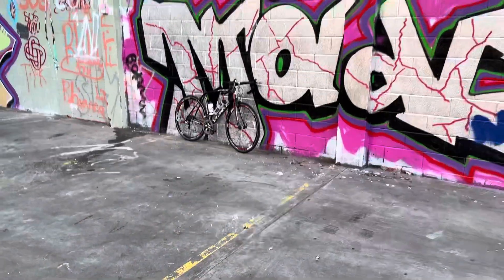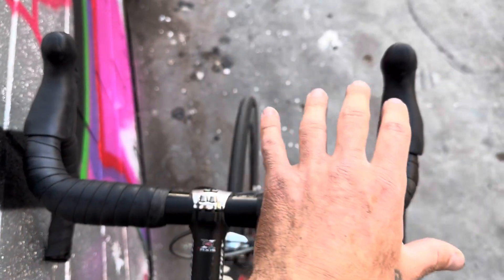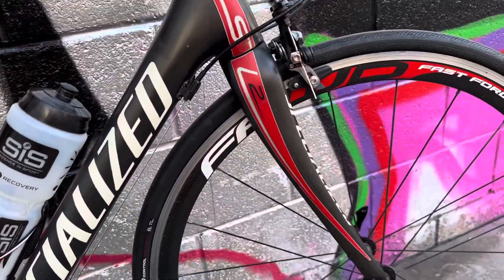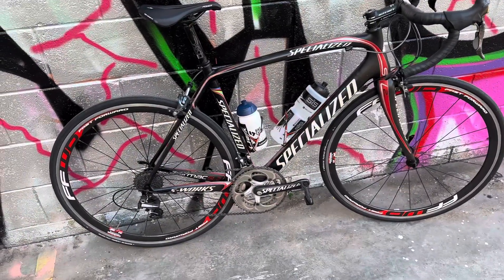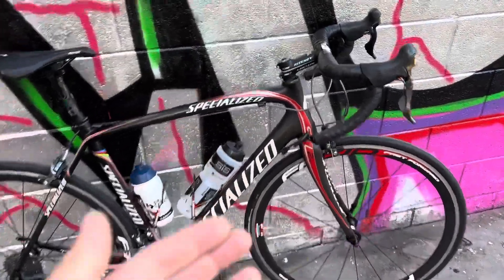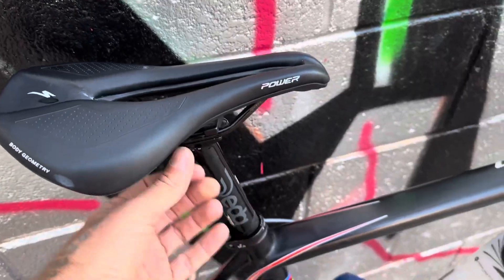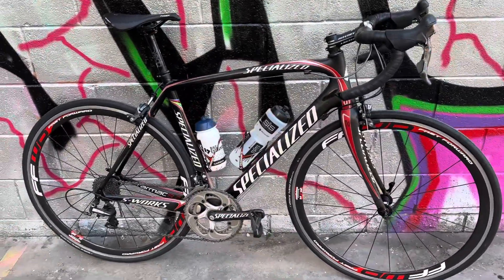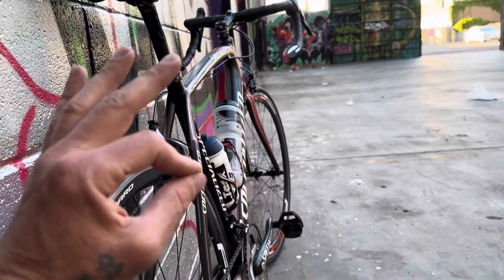The BEST S-Works Tarmac EVER Made?